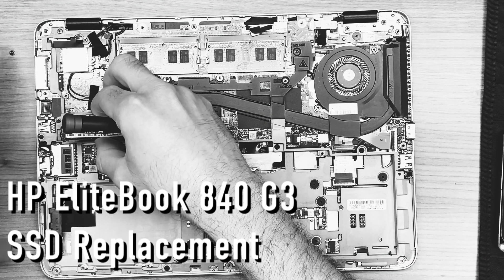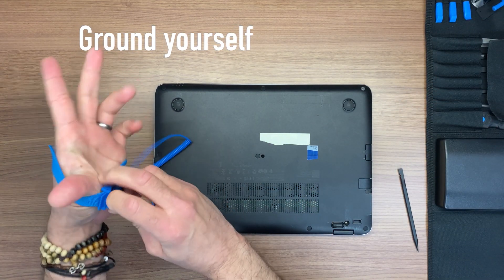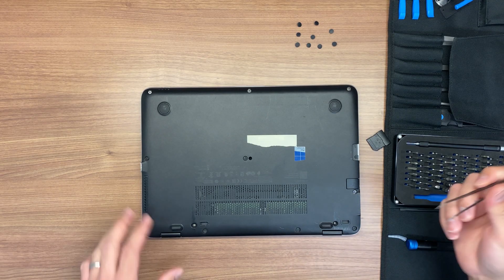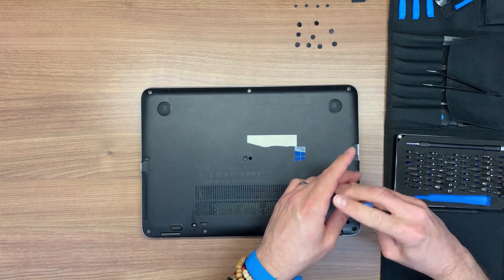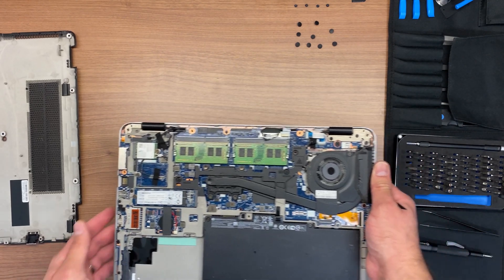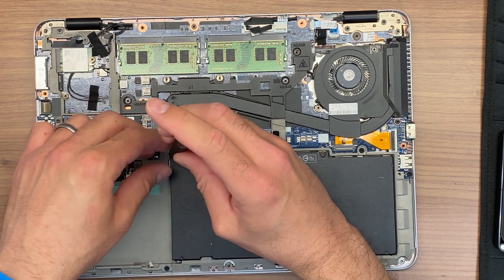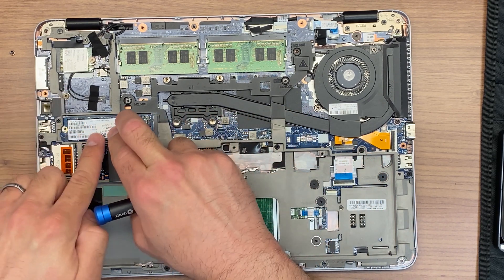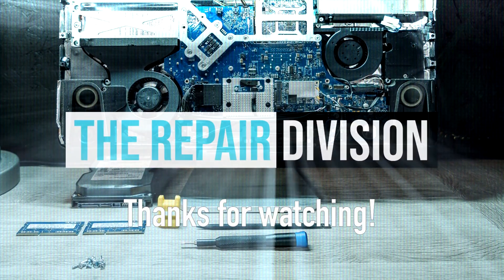HP EliteBook 840 G3 SSD Replacement - Laptop Repair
Hello everyone!
In this video we open up an HP EliteBook 840 to replace the SSD. We ran diagnostics USB Booting to Hiren's Boot and then running WD Data LifeGuard Diagnostics Utility. The SSD failed the test which is a sign of the device malfunctioning. Any questions about the repair leave them in the comments section and we'll gladly answer them!

Tools used:
- Phillips Screwdriver
- Black Nylon Stick
- Grounding Wrist Band

Music Artist: Body And Attitude - DJ Freedem